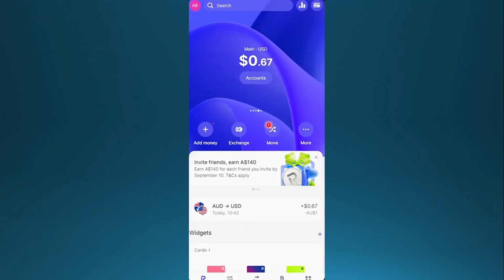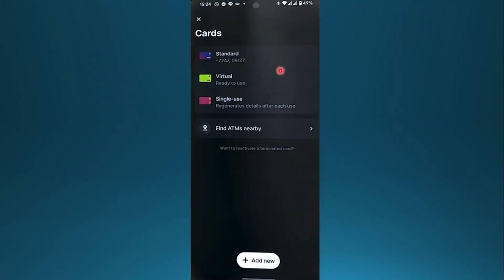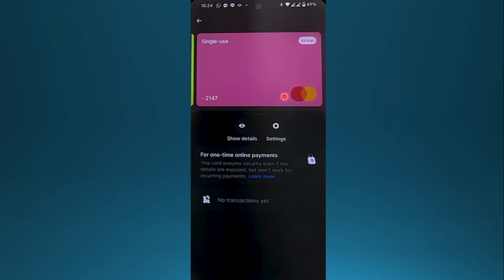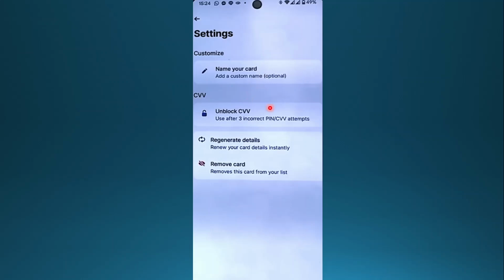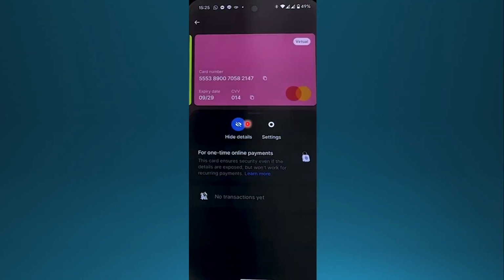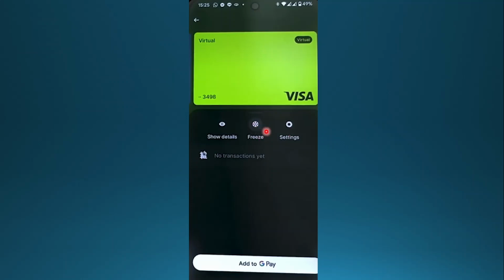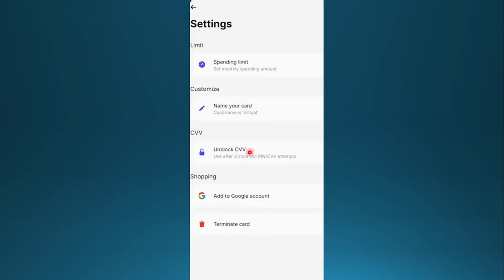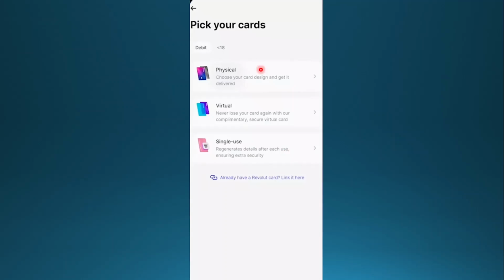How to Use Virtual Card on Revolut (2025) Easy Tutorial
Looking to streamline your business finances? This step-by-step tutorial shows you how to open a Revolut Business account in 2025, whether you're a registered company or a freelancer/sole trader.

✅ What’s covered in this video:

How to open a Revolut Business account in 2025

How to set up as a company or freelancer/sole trader

Required documents and eligibility criteria

Tips for a smooth application process

Perfect for entrepreneurs and businesses seeking a modern, efficient banking solution!